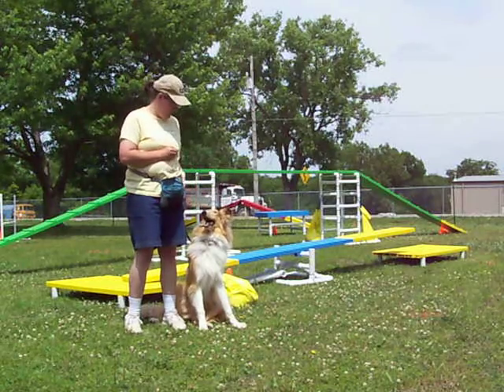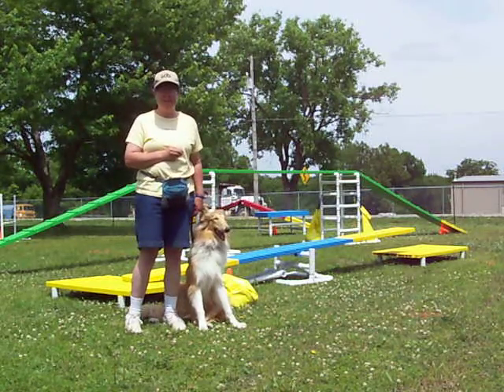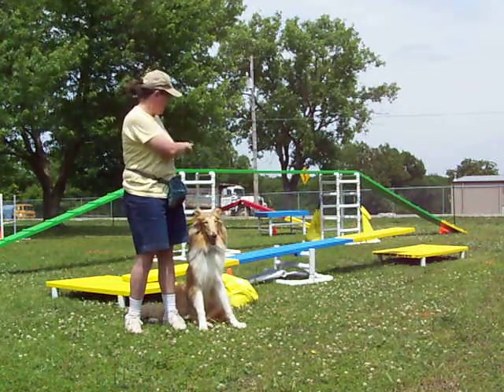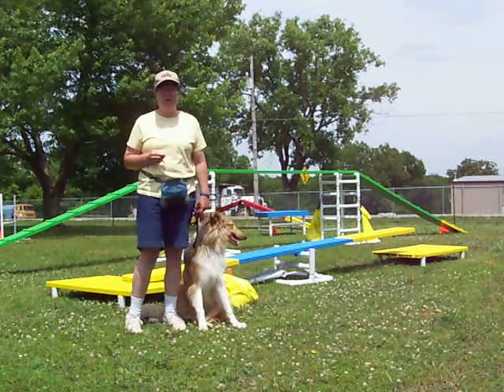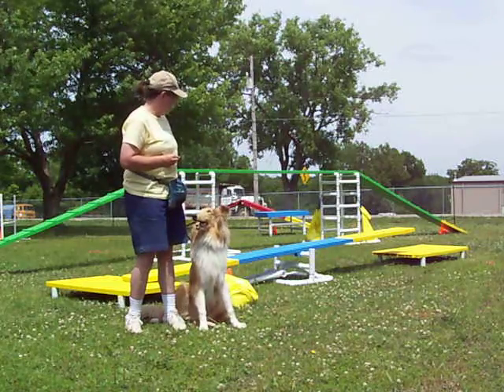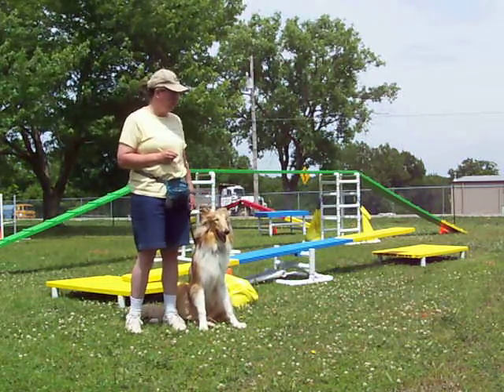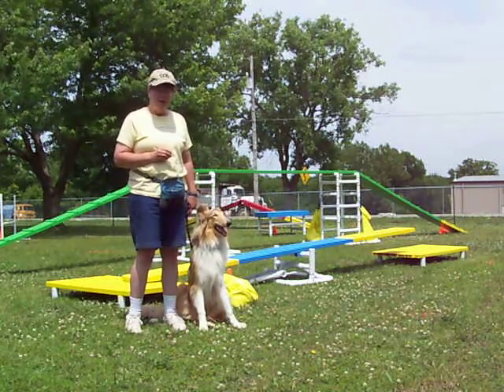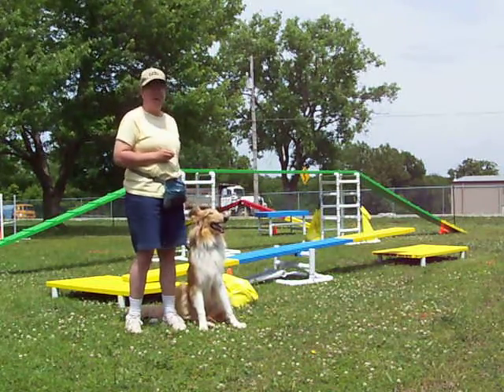Scottie teeter 1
Scottie my foster dog learning agility